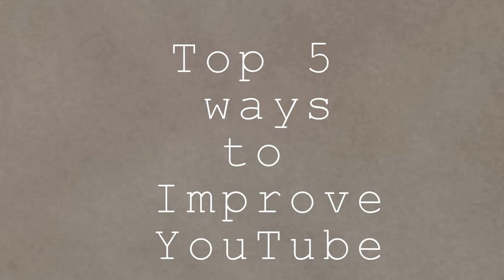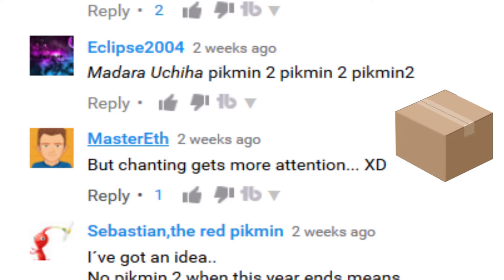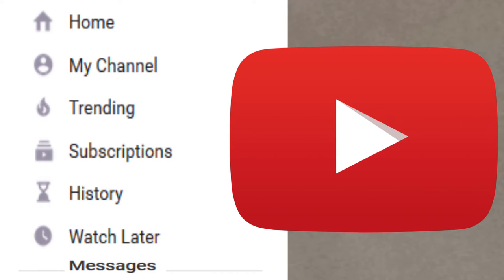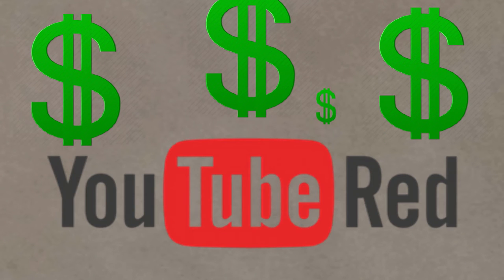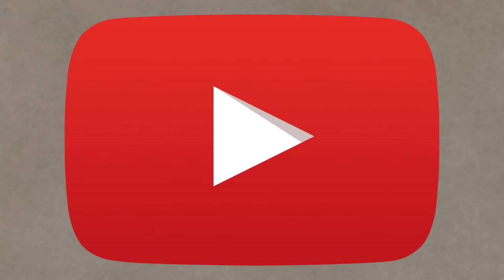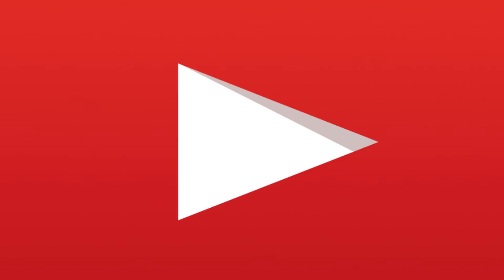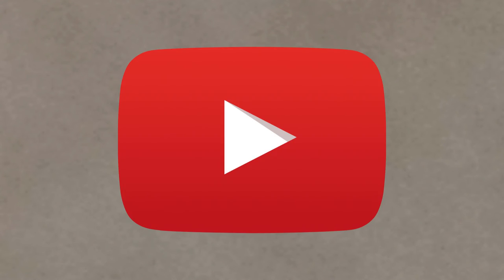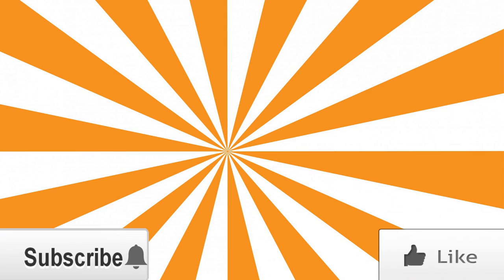CONQUERING YOUTUBE (5 Ways to Improve YouTube) - "Animation" Series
Are you fed up with YouTube? So is MasterEth! Today, MasterEth shares his thoughts on making YouTube a better platform.

MORE YOUTUBE CHANNELS I RUN!

HEARTFELT THANK YOU!:

Thank you for taking the time to watch my video! :D